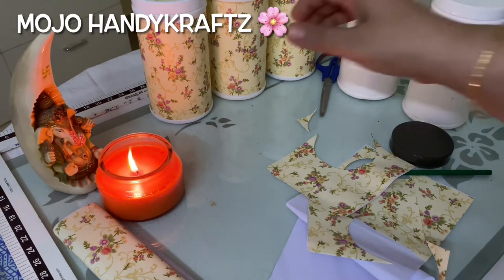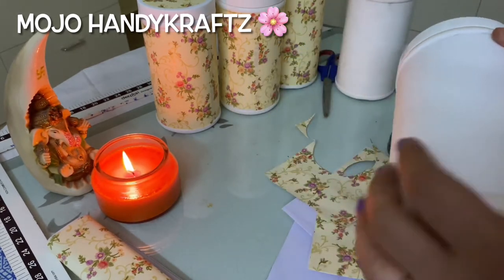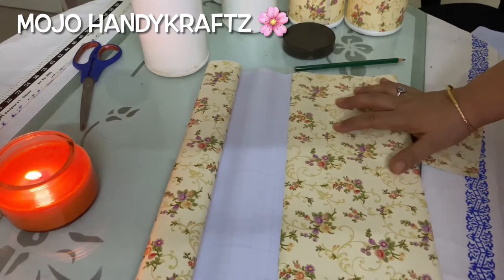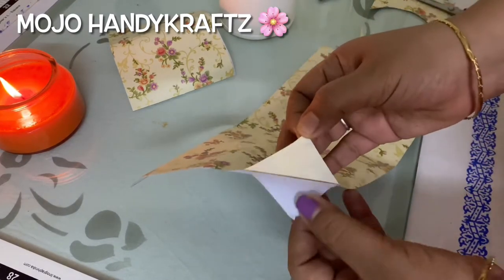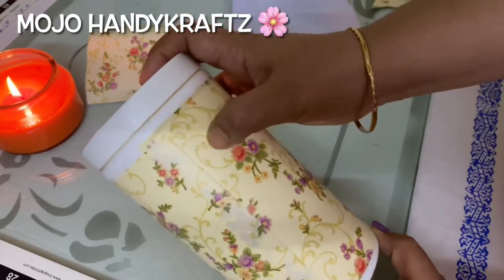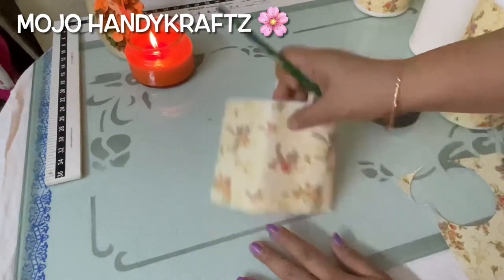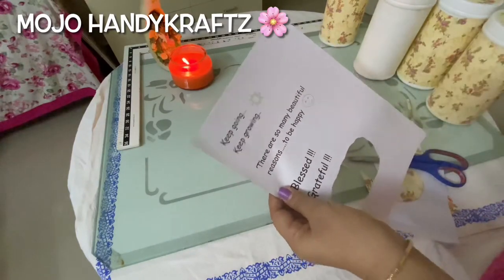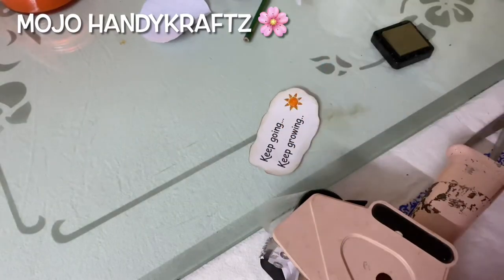How to upcycle plastic containers/no decoupage/no painting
Hi Crafters,
In this video I have shared how to upcycle you old jars or containers without much efforts.Do try and let me know how did you like it .If you wish to buy same wall paper here is the link
diy projects,do it yourself,how to,How to upcycle plastic containers,life hacks,best out of waste,proyectos faciles,art,craft,digital raj,diy,diywithkanchan,homemade,kanchan,make,trending,decoupage for beginners,decoupage on plastic containers,how to decoupage on plastic